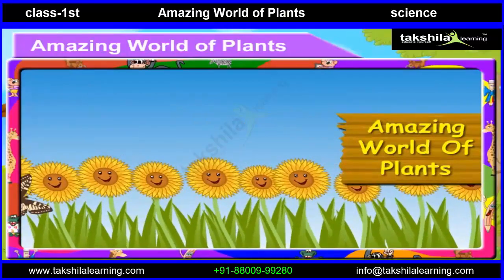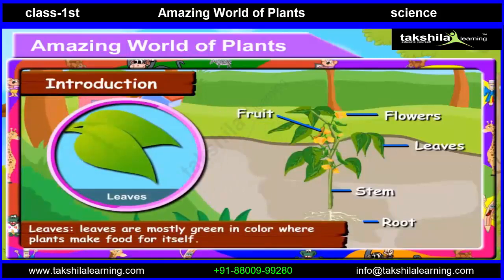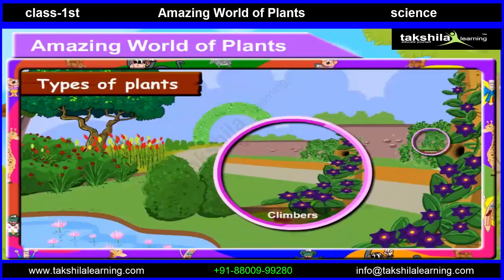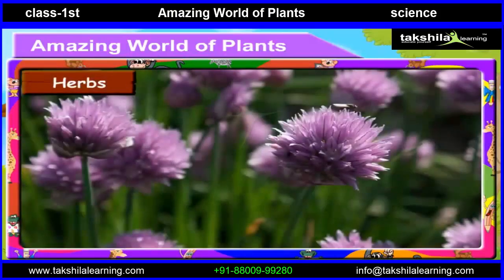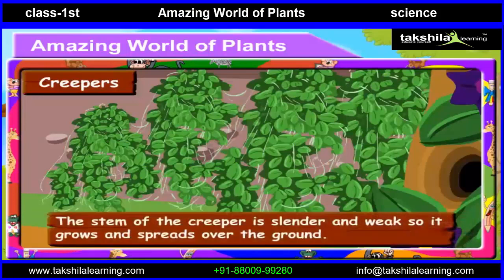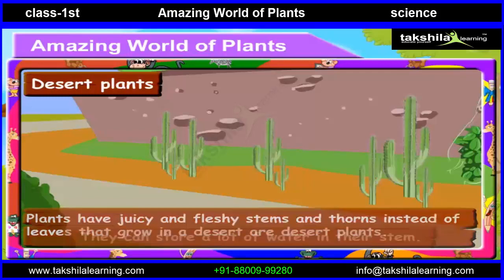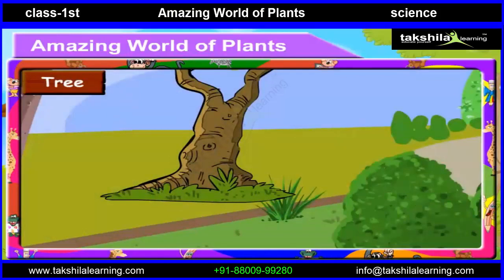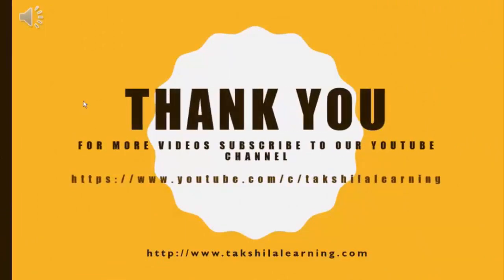CBSE Class 1 Science : World of Plants | Animated Videos for Kids | NCERT Solutions | Worksheets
Takshila Learning provides Animated Video Lectures in Offline Mode (Pendrive) for Class 1 Students. It includes Video Lectures, Worksheets, Examguru, practice worksheets, Rhymes etc.

The topics are explained by a Teacher with the help of various teachings aids.

CBSE Class 1 Science-World of plants (Environmental Studies) Syllabus is as follows

About Me
Growing Up
Clothes
Food
Health is Wealth
My Family
Recreation and Celebrations
Our Festivals
Our National Festivals
Our Houses
Cleaning the House
People who Build Houses
A Good House and Neighborhood
Occupation
The School
Keeping the School
Safety Habits
Means of Transport
Seasons
Our Beautiful Earth
The Air Around Us
Animal Life